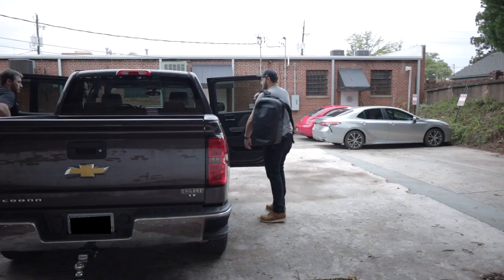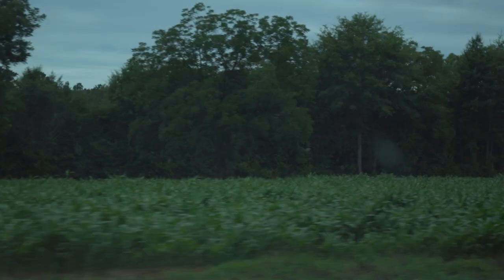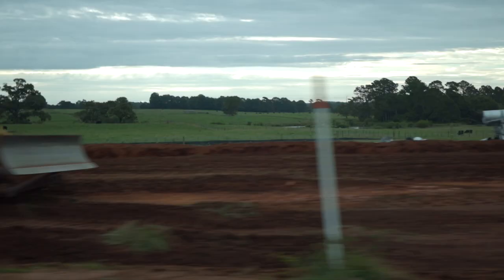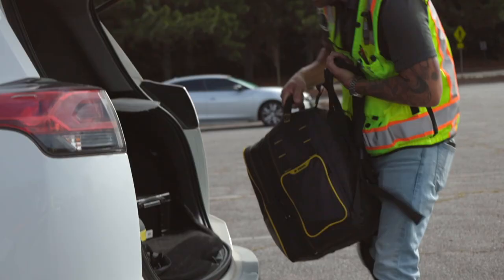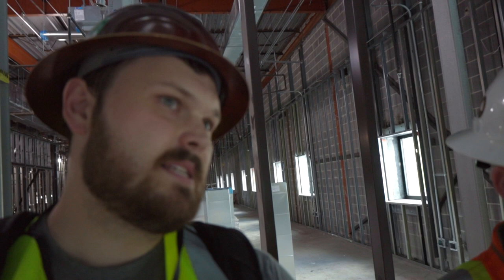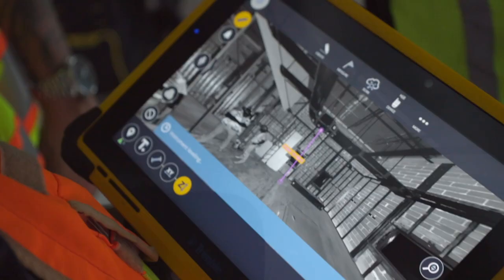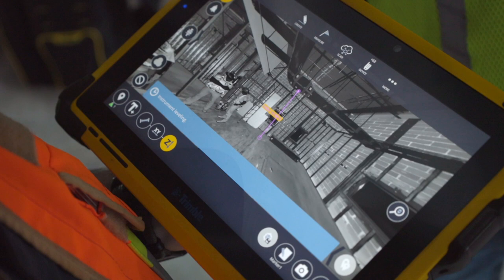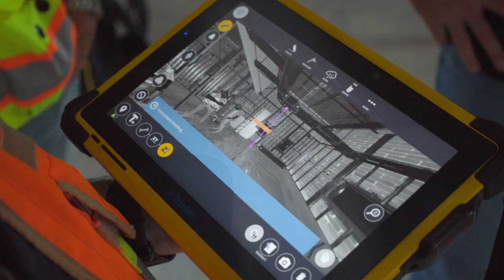IS THIS THE BEST 3D LASER SCANNER? | TRIMBLE X7 TRAINING & FIRST IMPRESSIONS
The Trimble X7 is a professional-grade 3D laser scanner for commercial construction professionals. The latest hardware and software features make it easy to use the X7 as a data collector for any project.

We wanted to show our impressions of using the X7 in the field and give your our opinion on how easy it is to use. (Hint: It's pretty dang easy) if you're on the fence about buying one, this is a great place to start.

Look out for the next video where we go scan our first job a day after learning how to use it. What could go wrong?

** All opinions and comments are our own, and we were not paid by Building Point or Trimble to say anything that we said about any other laser scanning manufacturers. **